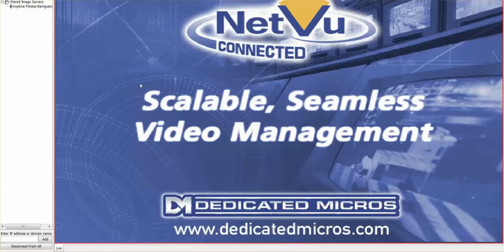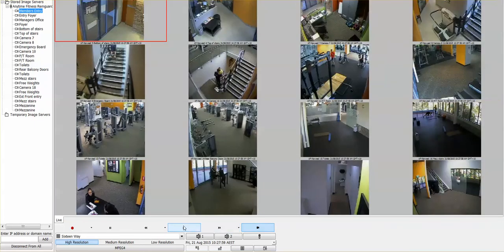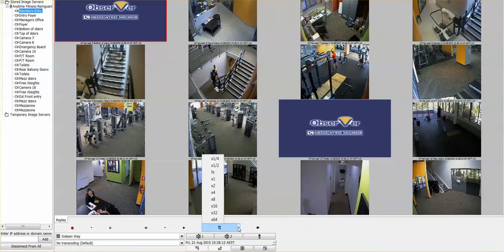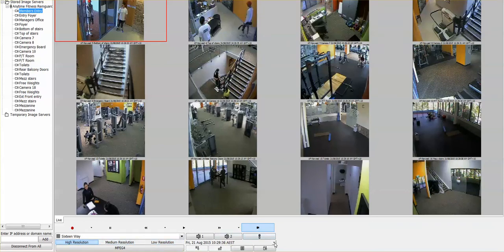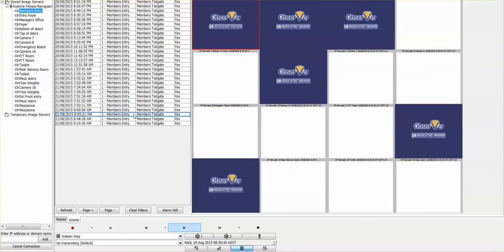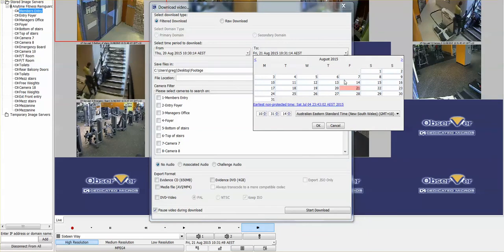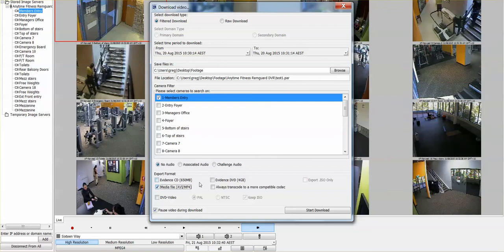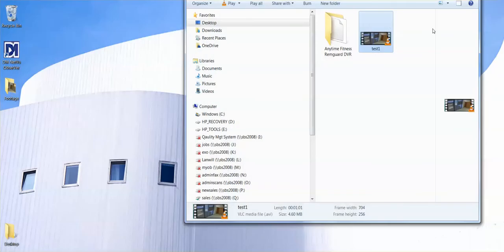How to use NetVu Observer Tutorial